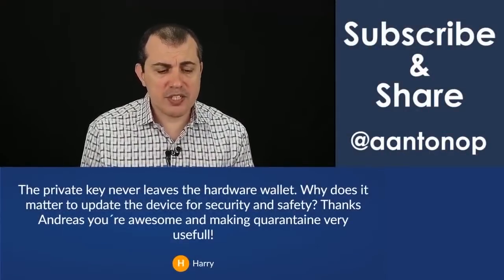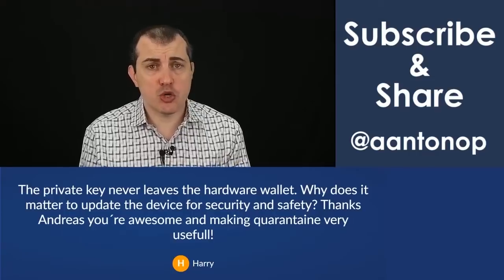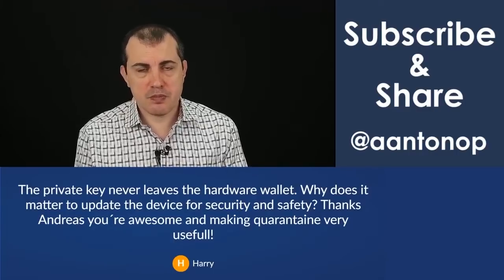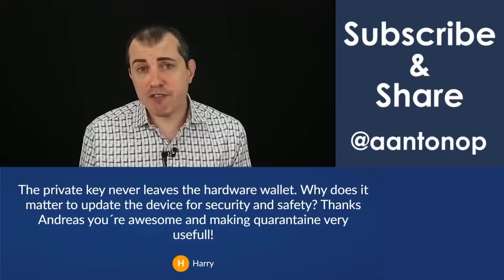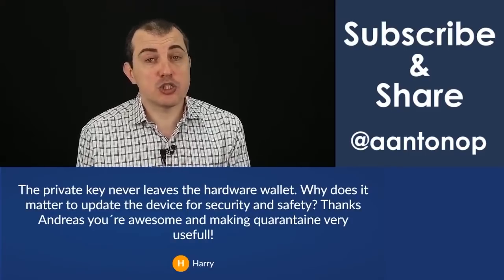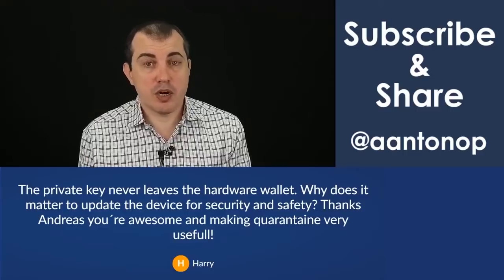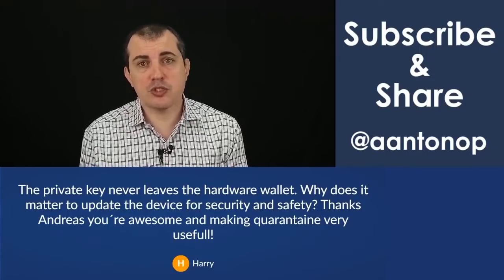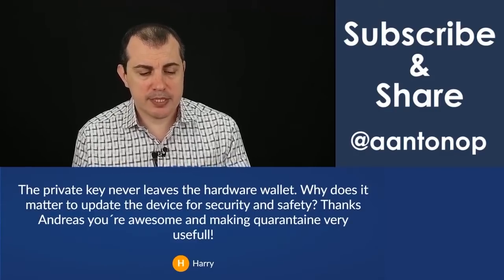Should I Update the Firmware on My Hardware Wallet? Cryptocurrency Security Explained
Your private key doesn't leave a hardware wallet, so why do you need to update the firmware? In this video, Andreas explains how firmware updates improve security.

Chapters
0:00 The private key never leaves the hardware wallet. Why does it matter to update the device for security and safety?
0:21 The reason why you need a firmware update on your hardware wallet is because from time to time vulnerabilities are discovered.
01:51 Firmware updates is mostly to improve security.

JOIN this YouTube channel to become a YouTube Community Member and access custom emoji and other perks

LEARN from Andreas in one of his popular Workshops which will teach you practical crypto skills. There’s even a FREE Intro to Bitcoin & Open Blockchains to get you started.

You can also learn from one of aantonop's many books. Andreas has written three technical books for developers about blockchain technology, Mastering Bitcoin, Mastering Ethereum, and Mastering the Lightning Network (2021) published by O’Reilly Media. He’s also written The Internet of Money Series books, which explain why bitcoin, ethereum, and open blockchains matter.

***Learn More From Andreas’ Workshops, Books & Events**
Amazon & Kindle